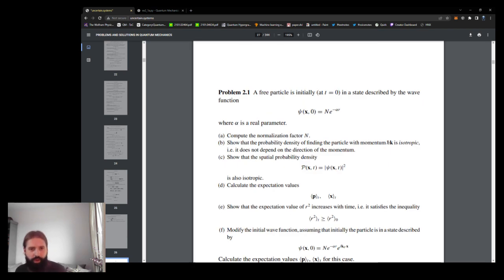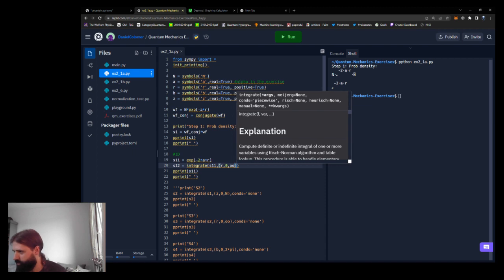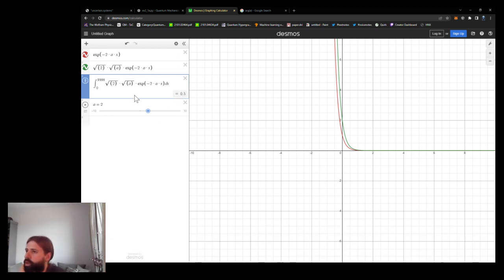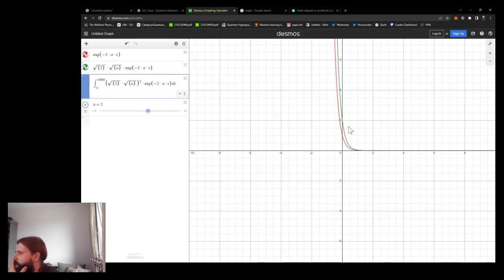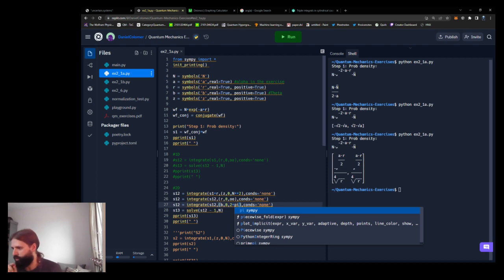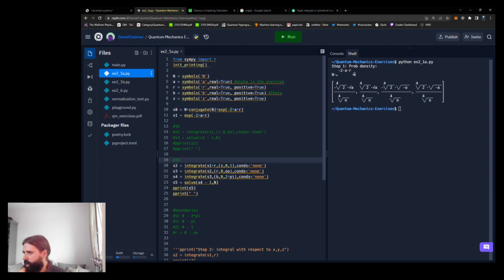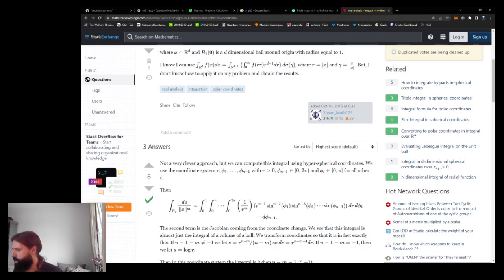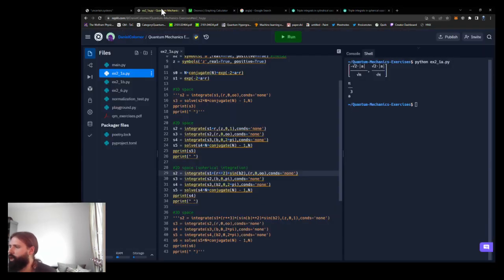Diving into higher dimensional intergals (3d) (part 9)